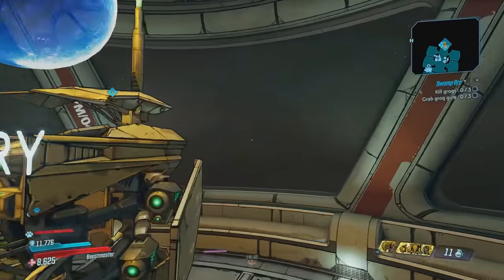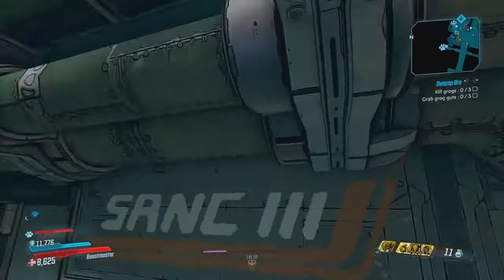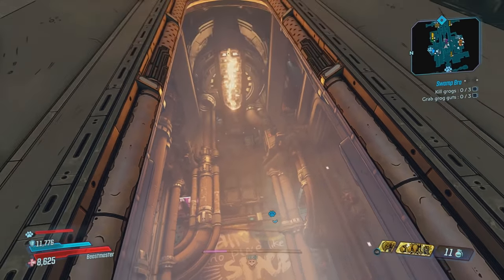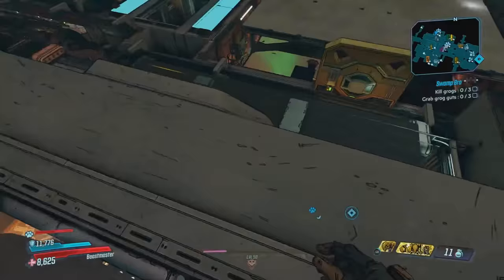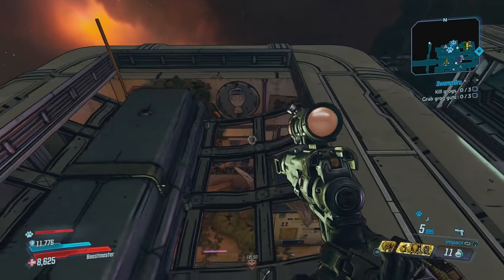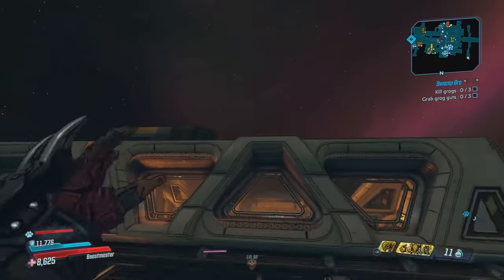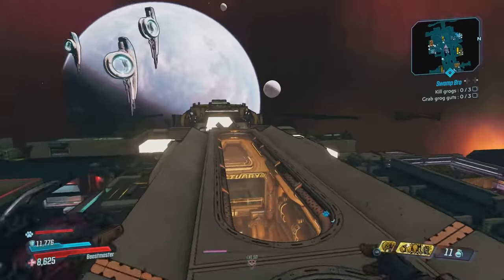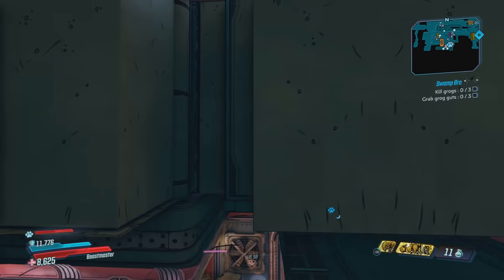Borderlands 3 | What's on Top of the Sanctuary Spaceship? (Borderlands 3 Secrets)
Showing what's on the very top of the Sanctuary spaceship by using a glitch in Borderlands 3!

Music used below!